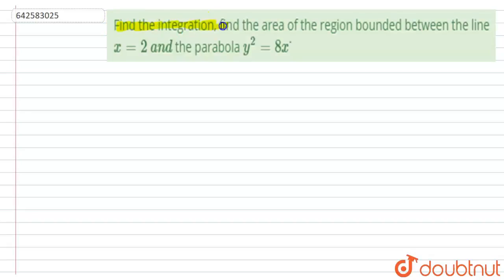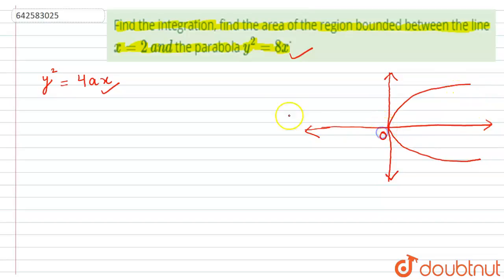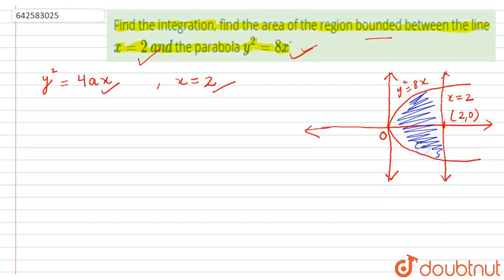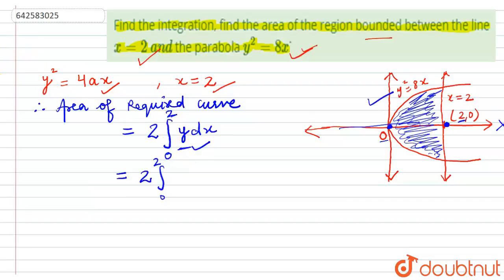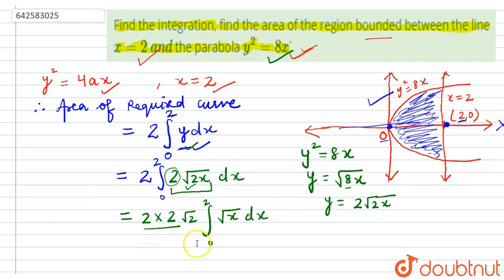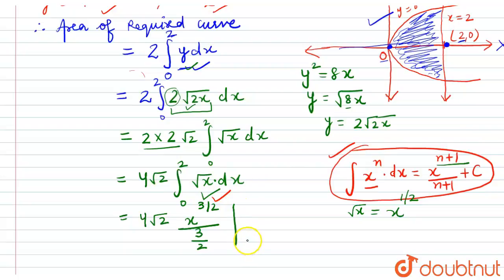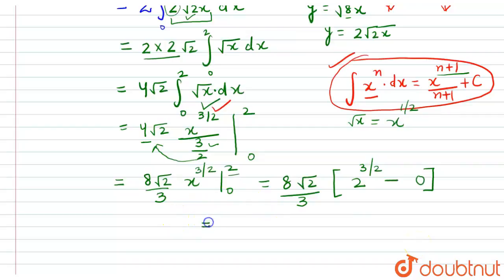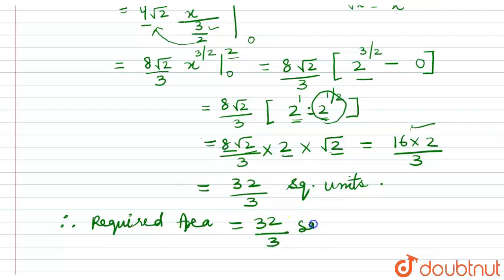Find the integration, find the area of the region bounded between the\r\nline x=2\\ a n d\\ \nth...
Find the integration, find the area of the region bounded between the\r\nline x=2\\ a n d\\ \nthe parabola y^2=8xdot
Class: 12
Subject: MATHS
Chapter: APPLICATION OF INTEGRALS
Board:CBSE

👉 Have Any Query? Ask Us.